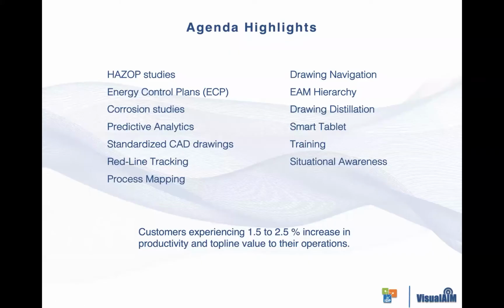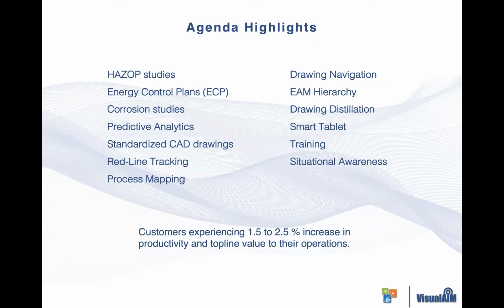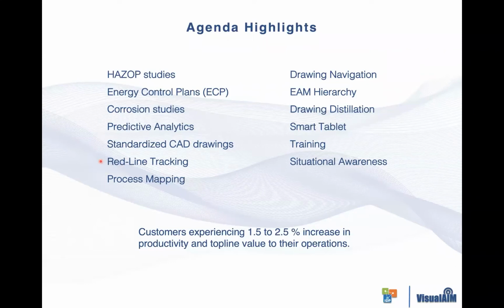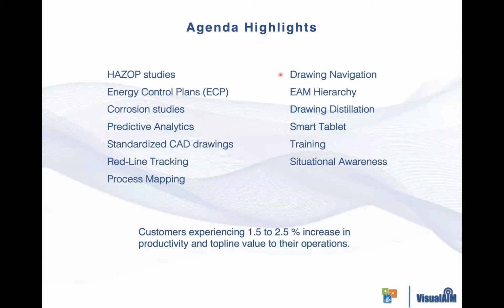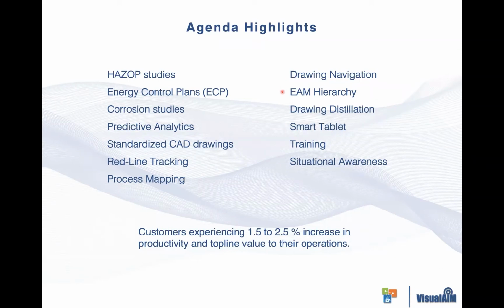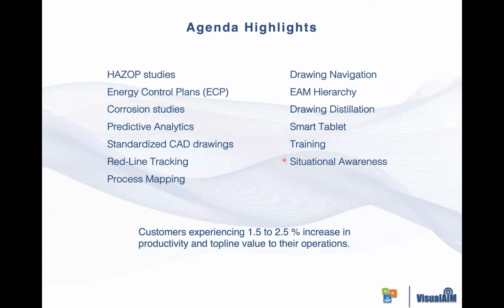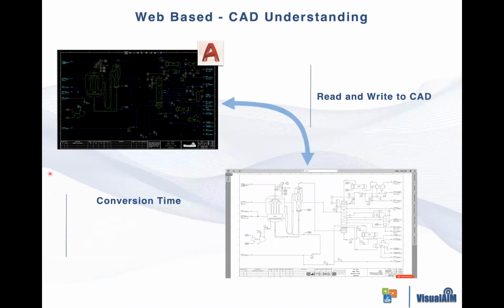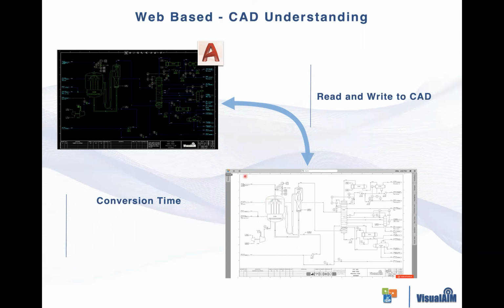Together but Separated; Building the Foundation for your Virtual Workspace- EP. 1 INTRO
To learn more about our Intelligent Drawing Platform (IDP), visit our